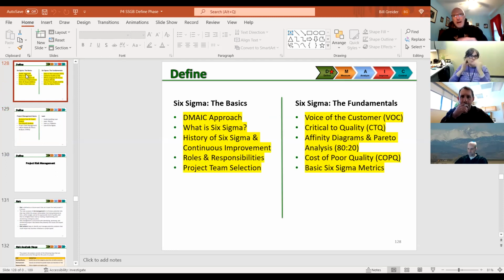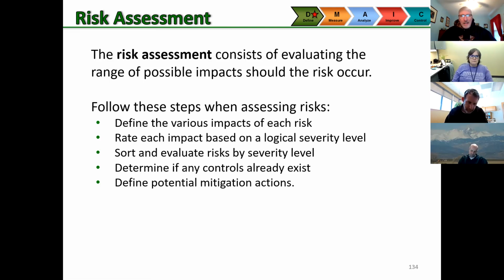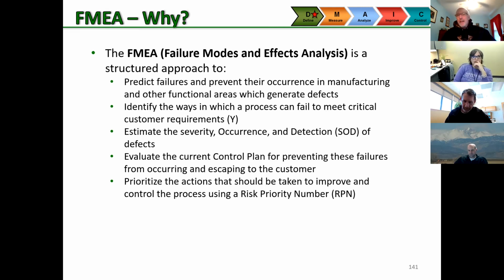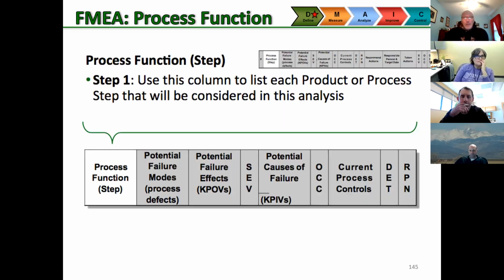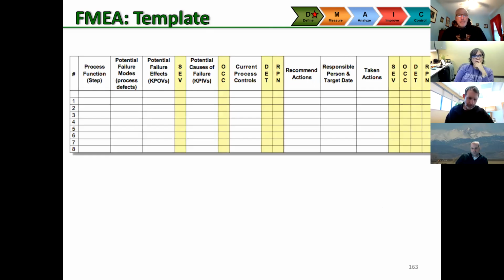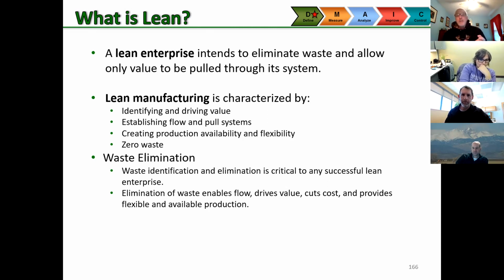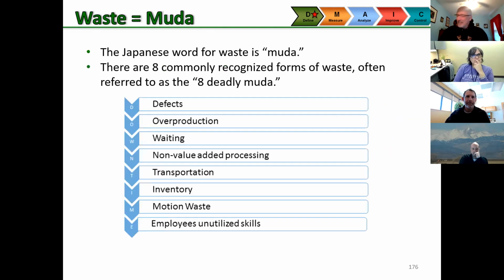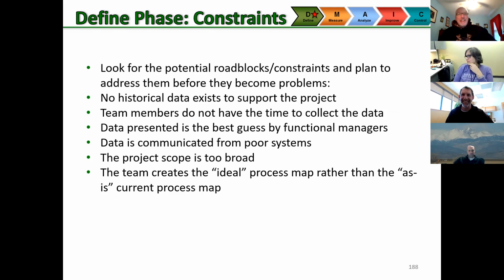LSSGB Class Define 3/3 2/4/22